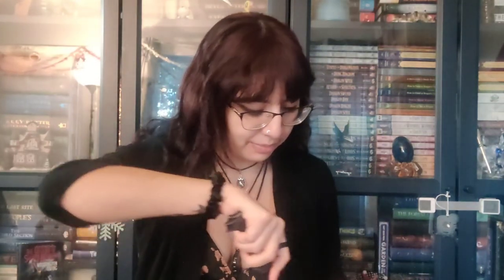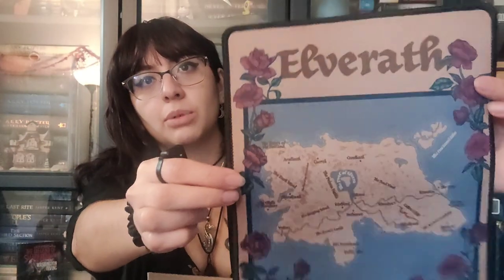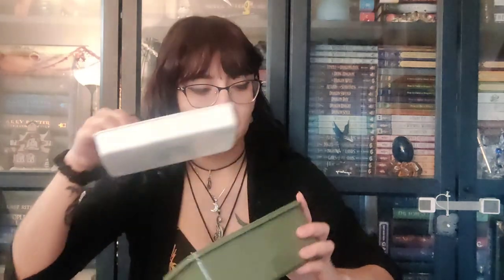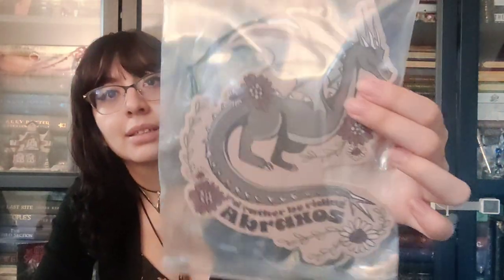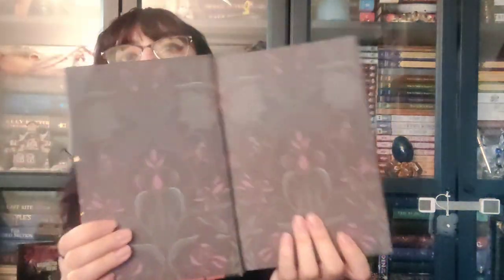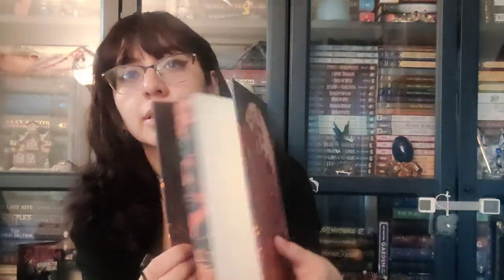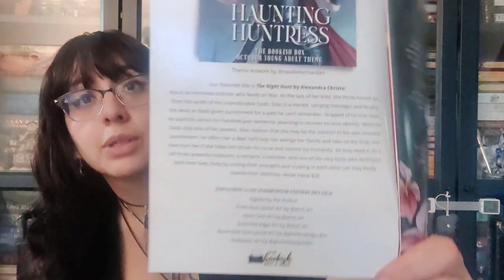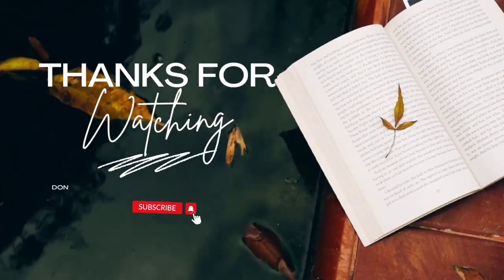'Haunting Huntress' | October 2023 Bookish Box Unboxing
Woo, it has arrived! The theme is "Haunting Huntress."

00:00 Introduction
01:27 Mousepad
02:14 Wanderlust Window
02:55 Bento Box
03:55 Car Air Freshner
04:42 November Theme Print
06:14 The Book!